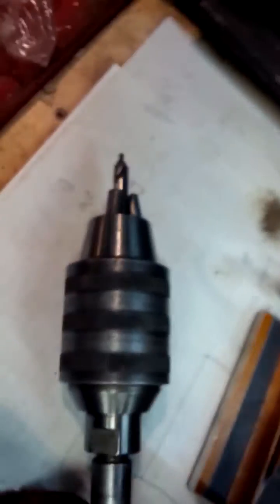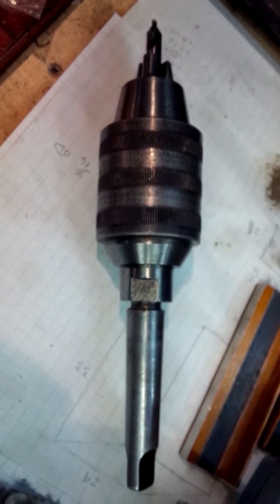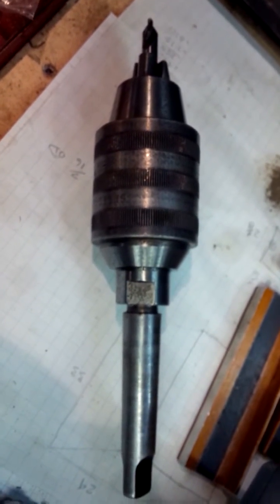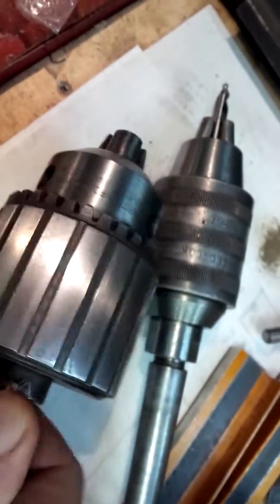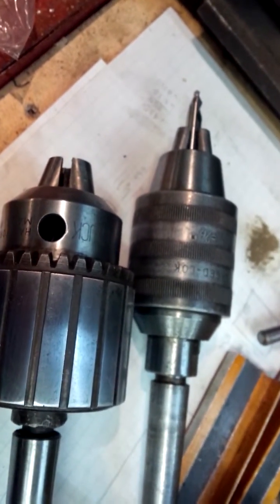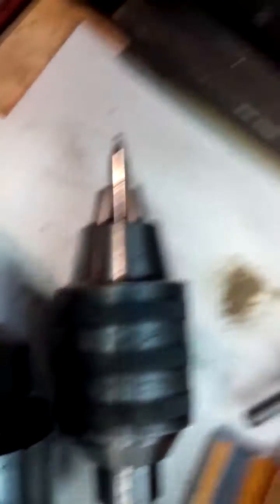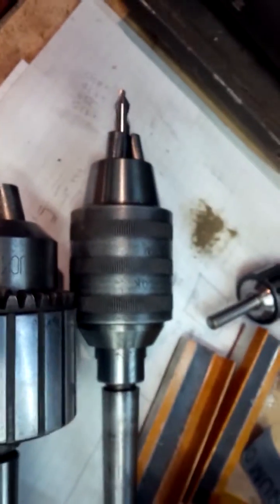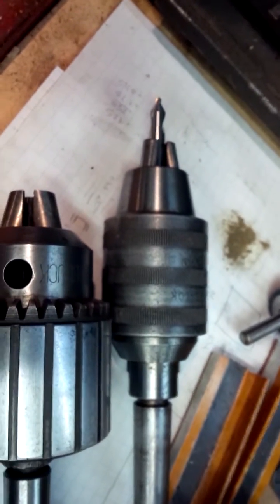Drill chuck problems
Helping out a member on a forum with his drill press chuck problems where he is spinning bits when drilling metal.